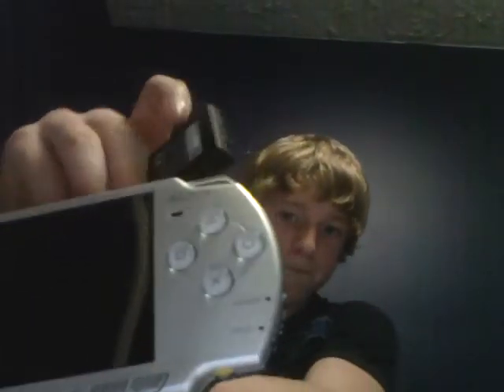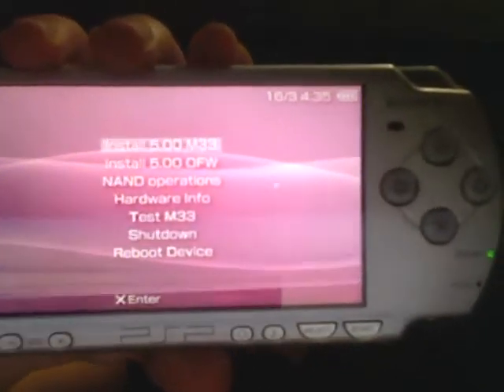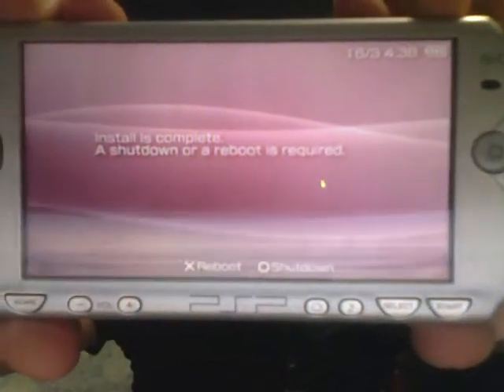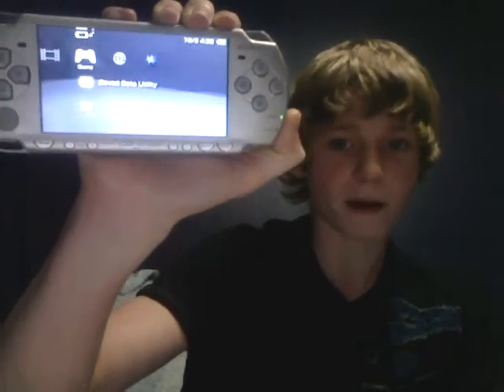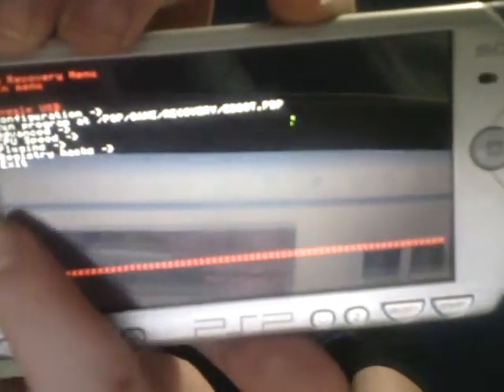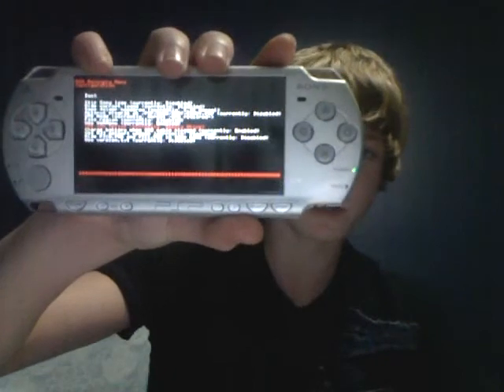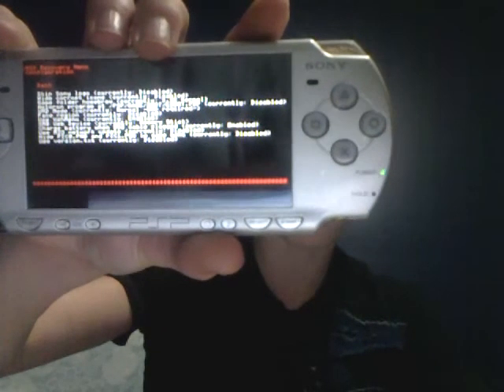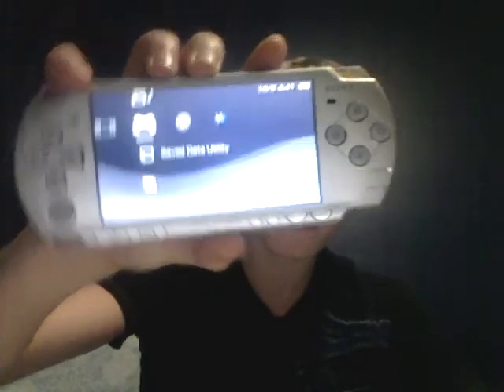Step 3/3 How to download custom firmware on PSP slim and phat on any firmware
step 1 Put the magic memory stick and pandoras battery into the psp.

step 2 Hold down the left trigger and then hold the power switch until a srceen pops up.

step 3 click X on the "install 5.00 M33"

Step 4 click X or O turn shutdown the PSP.

Step 5 Turn on the PSP to make sure everything is working OK.

Step 6 Turn off the PSP by hold the power button up for 3 secs.

Step 7 Hold down the right trigger and then hold the power button up for a few secs unitl a recovery screen pops up.

Step 8 Go down to configuration

Step 9 and change anything you think needs to be changed.

Step 10 go up and click back and then go and click exit.

Step 11 you have finished downloading custom firmware onto the PSP congrats.

Link to video 1 how to make a MMS (magic memory stick) -

Link to video 2 how to make a pandoras battery -

Please subsrcibe, rate (star), leave some comments if you have any questions or conerns.